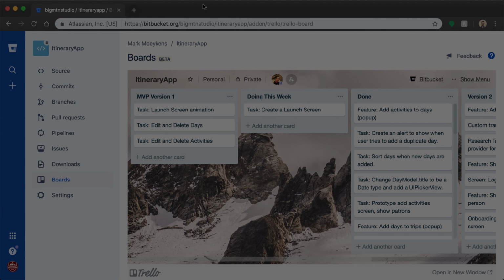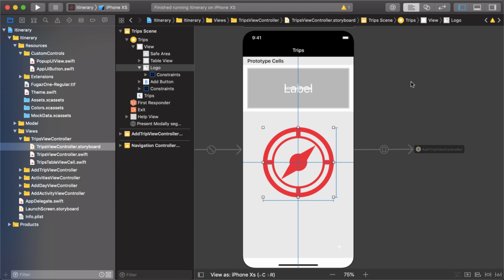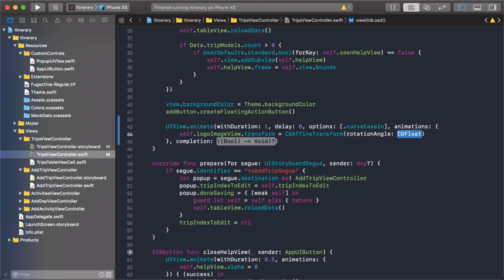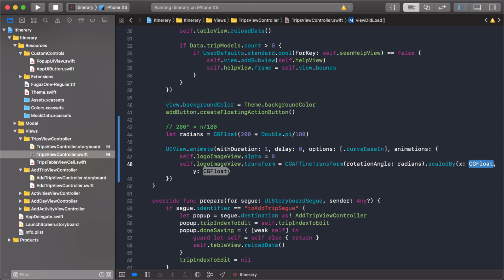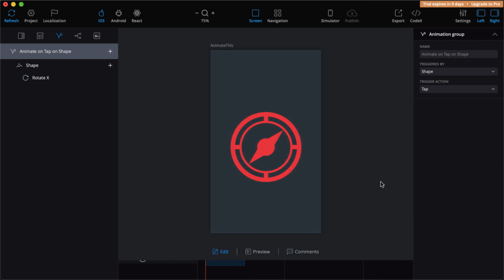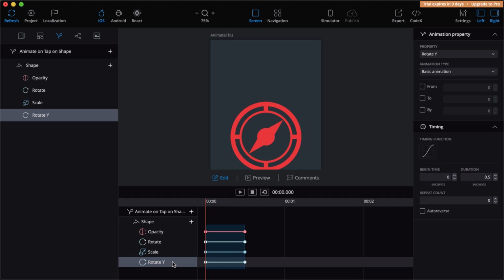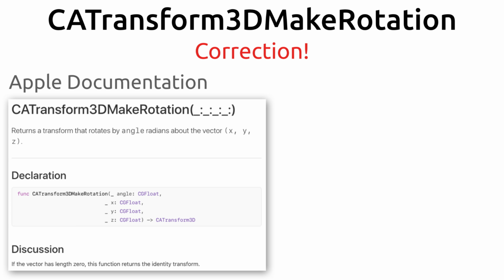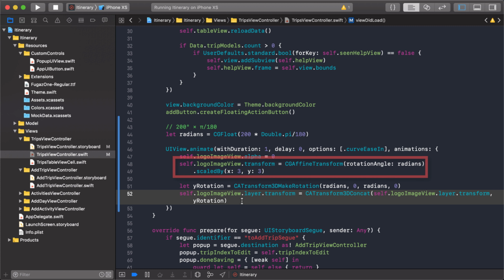Advanced 2D & 3D Animation Techniques - Part 39 - Itinerary App (iOS, Xcode 10, Swift 4)